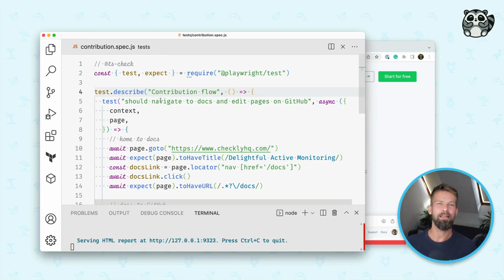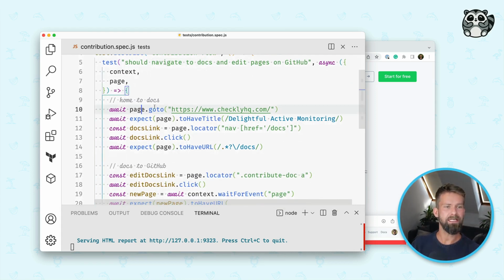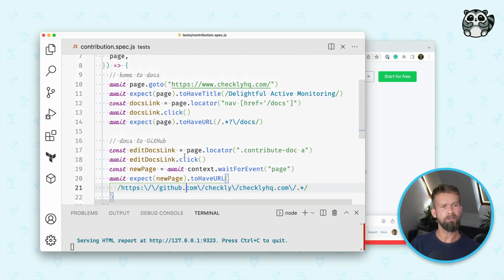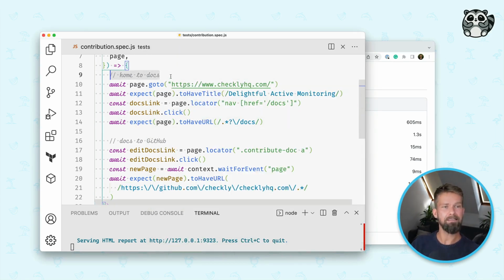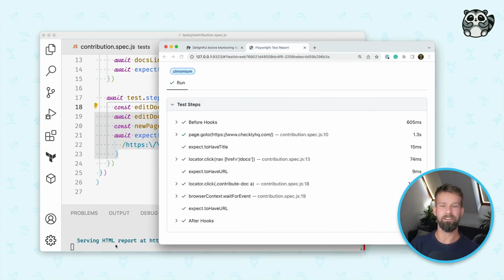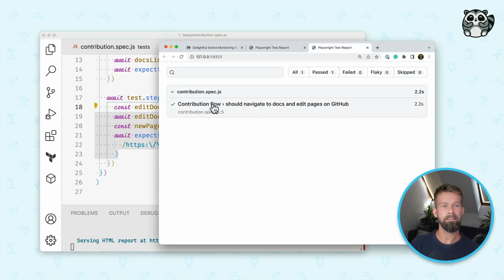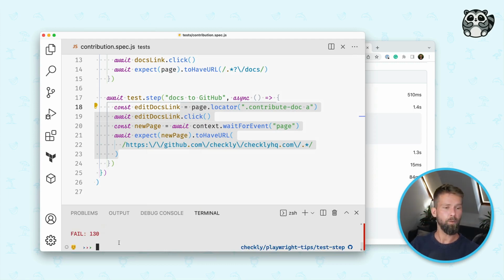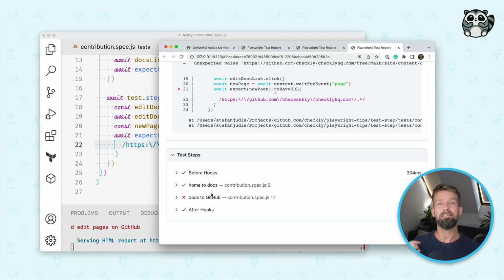Improve your Playwright test's readability with steps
Learn in this video how Playwrights test steps improve your test cases' readability and allow you to self-document your test suite.